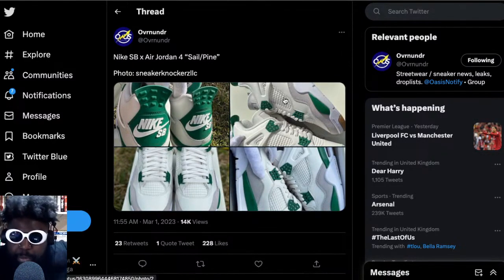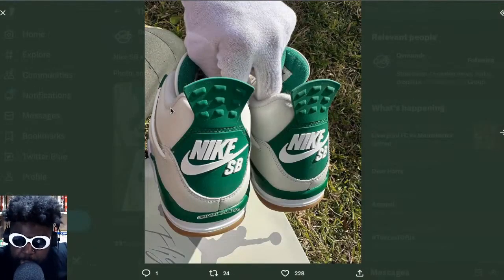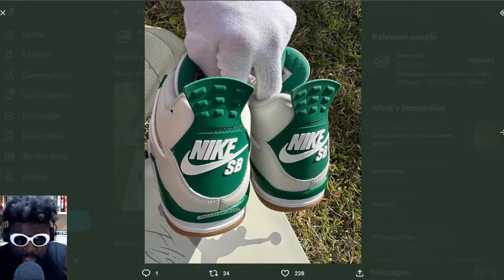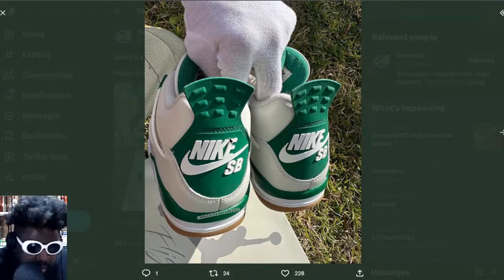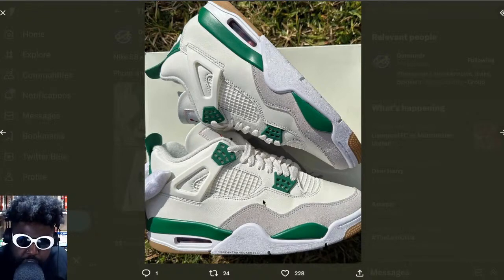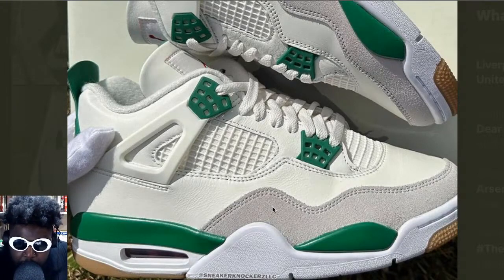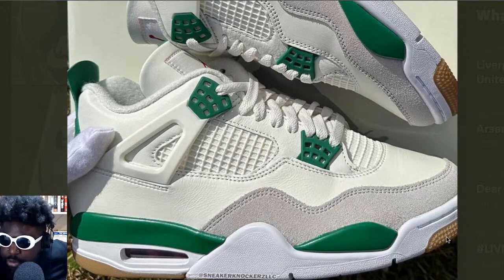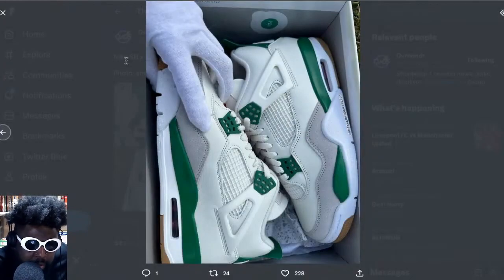The Nike SB x Air Jordan 4 "Sail/Pine" have peaked my interest...